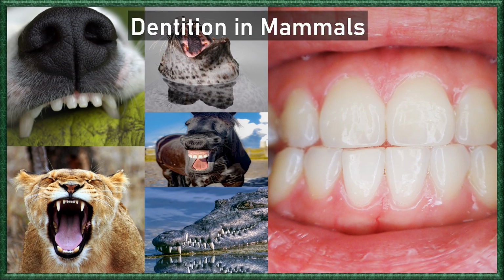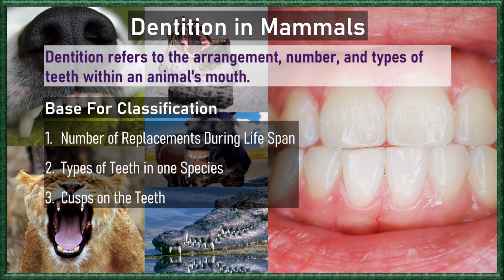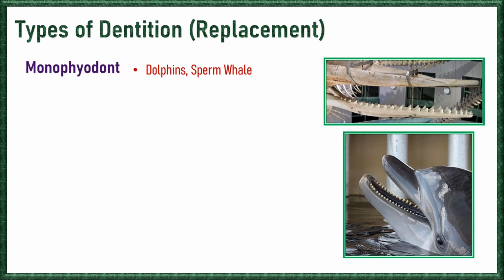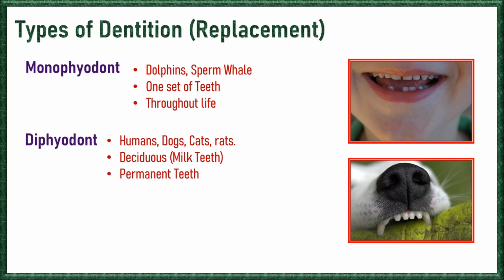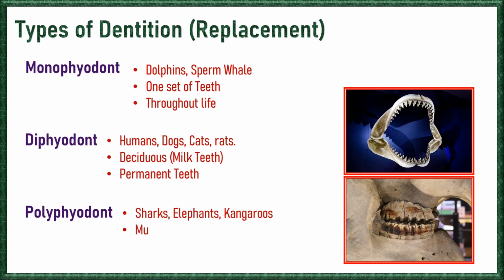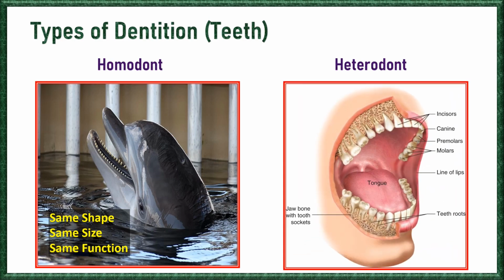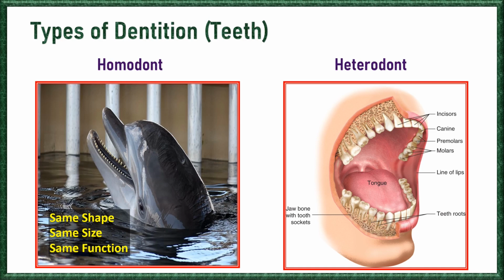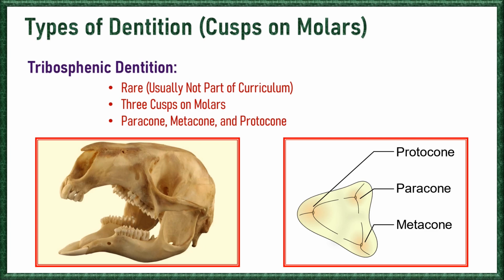Dentition in Mammals | Types of Teeth in Mammals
What is dentition? This lecture explains dentition in mammals. There are various types and classification fundamentals used for dentition. This video discusses the types of dentition in mammals like monophyodonty, diphyodonty, polyphyodonty, heterodonty, homodonty and some other rare types as well. This lecture is best for students of class 11, 12 BSc zoology or BS zoology or biology. Various examples with diagrams are discussed to deeply understand the topic "dentition in mammals"